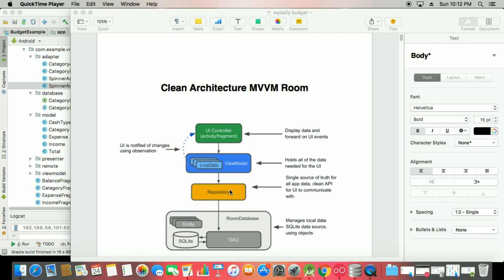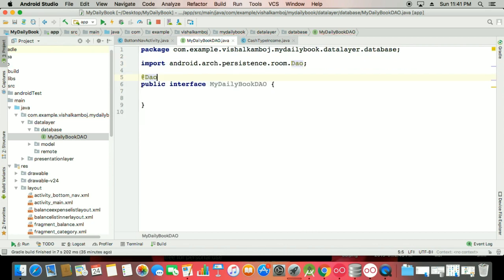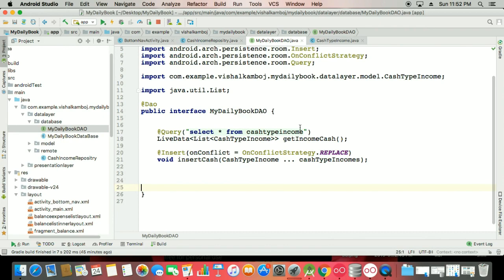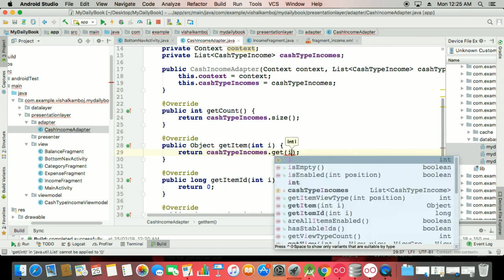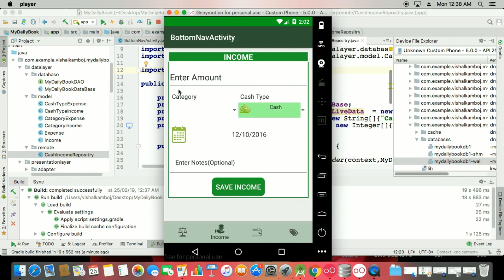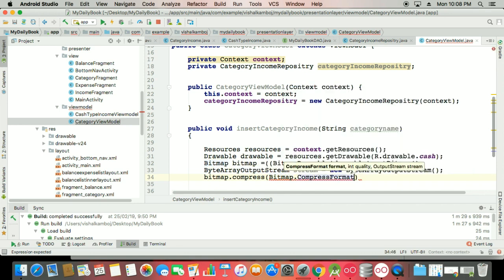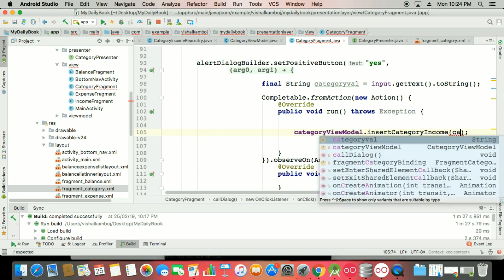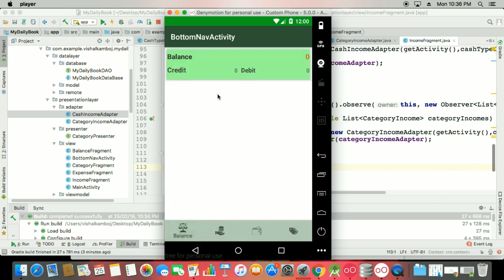Clean Architecture MVVM with Room ( Small App Discussion Part One )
This is the another series of clean architecture in which we learn by discussion of some part of app that how we can implement a local database using a room how we can save and retrieve data and also save image in database using room and tips of fragment databinding ..